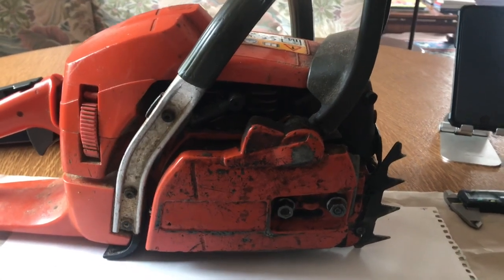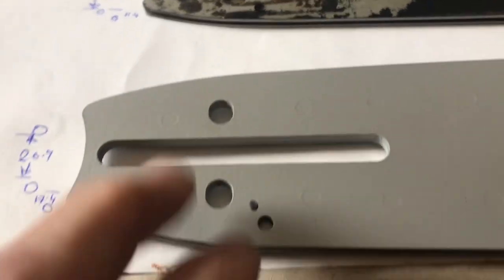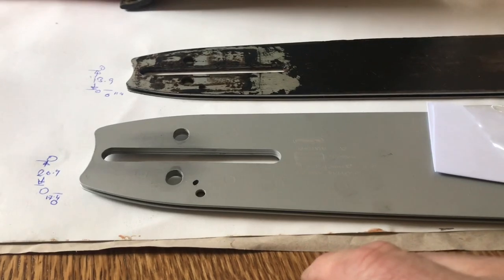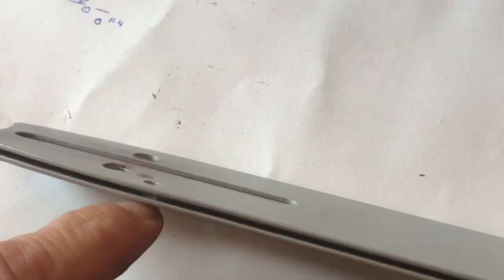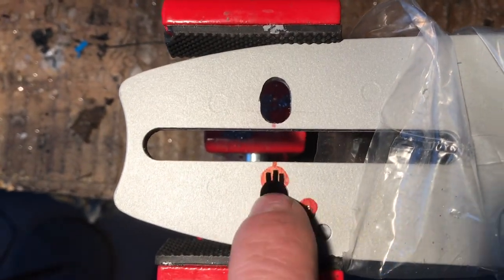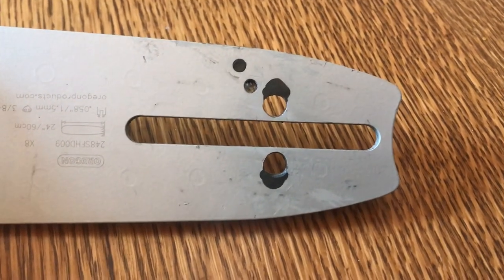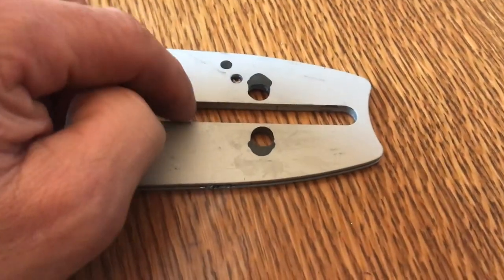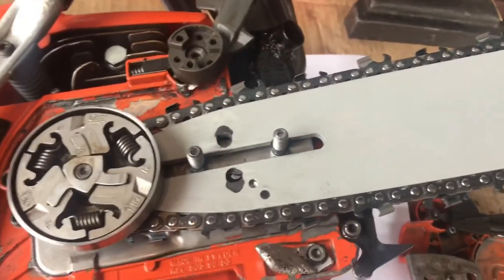How to put 24” or larger big mount bars on Husqvarna 357 or other small mount chainsaws.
Here I go through the journey of modifying and adapting a Husqvarna large mount bar to fit the 357xp small mount frame or most other small mount saws. All steps are covered to enable you to produce a working bar with a small mount. Chain sizes are discussed as well as adjuster positions.